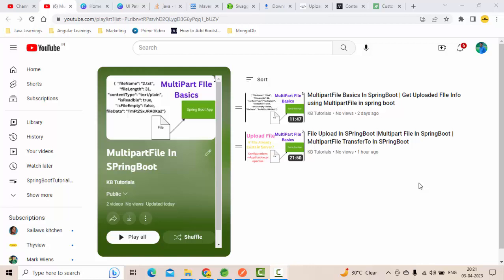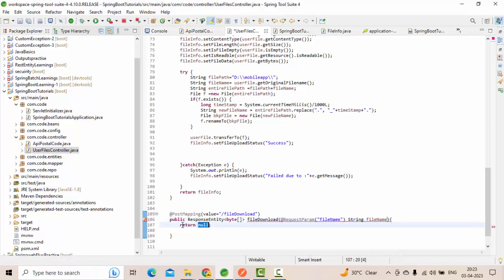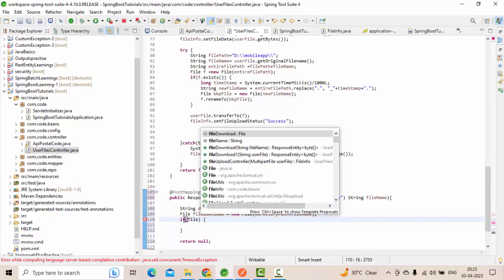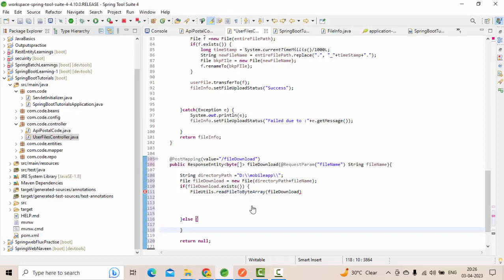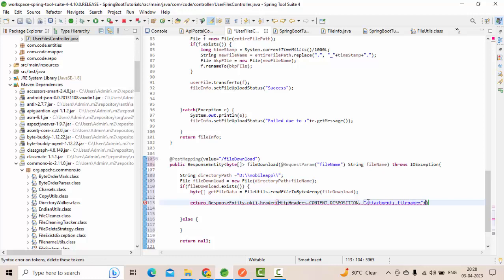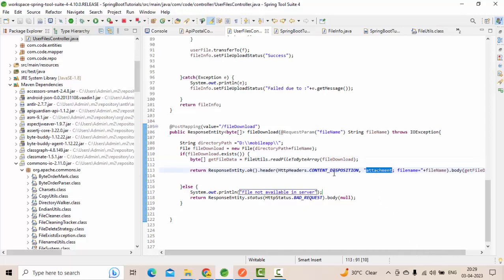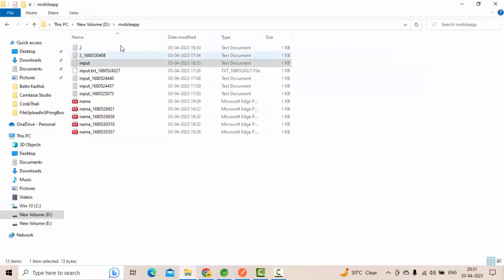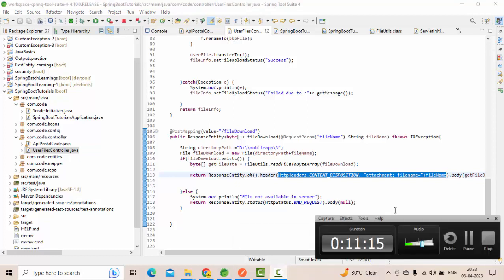File Download In SpringBoot | How to Download File From Server in SpringBoot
In this tutorial on spring boot ,we will learn how to download a file from server by taking file name as input.we will see is file is available in server with that name. If file is available then read that to byte array then using content disposition header we can download a file.